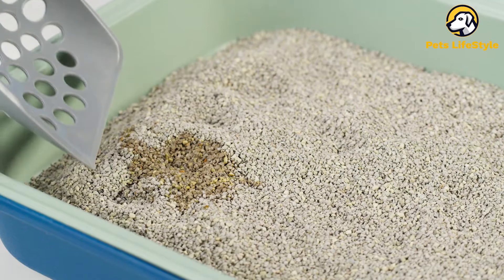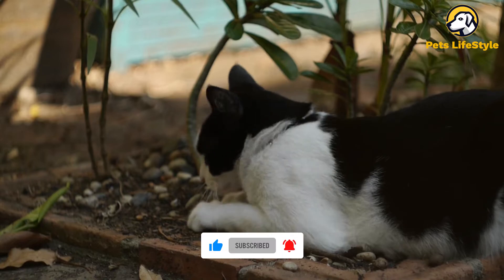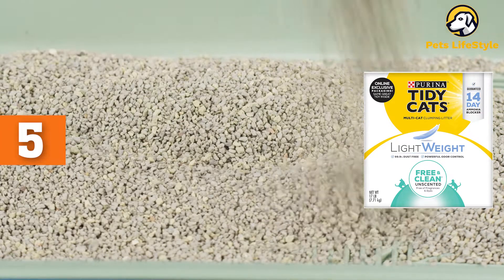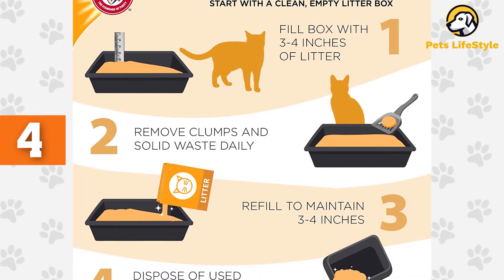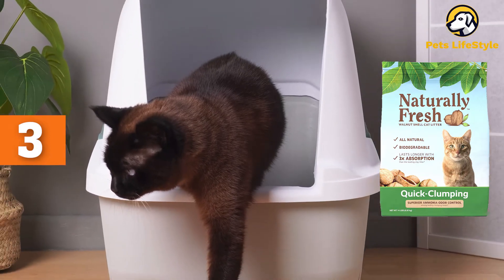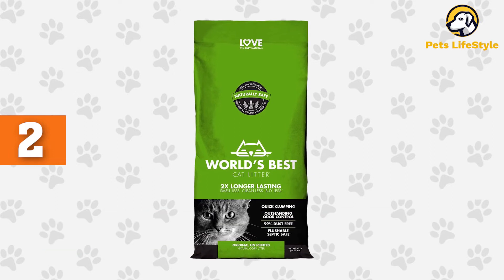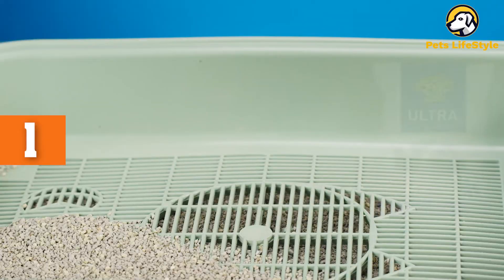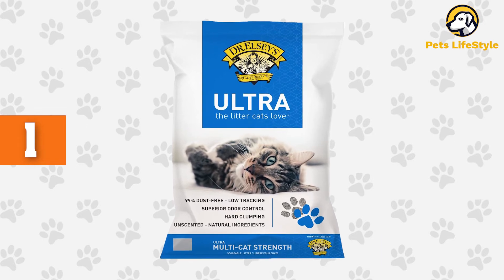Best Cat Litter | 5 Best Cat Litters 2022 🐱✅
Choosing the best cat litter one of the important decision that you'll take. Because cleaning the litter box is the most dreaded job of any cat guardian, and without a high-quality cat litter, it's made all the worse. There are hundred of cat litters on the market today. So it is not easy to pick the best one as it is sounds!

Most popular cat litters are made from liquid-absorbing materials that clump around waste. Some clumping litters are even flushable. For the majority of cats, the clumping litter is most convenient. So how you'll find the best cat litter? Don't worry! We have make this process eaiser for you. To help you in your search,  We've researched the top 5 best cat litters on the market today. Here are our picks for the best cat litters to keep your home clean and your cat happy.

👉 5 Best Cat Litters 2022
1. Dr. Elsey's Ultra Cat Litter (Best Overall)
2. World's Best Unscented Clumping Corn Cat Litter (Best Clumping)
3. Naturally Fresh Cat Litter (Best Biodegradable)
4. Arm & Hammer Clump & Seal Multi-Cat Litter (Best for Multiple Cats)
5. Purina Tidy Cats Multi-cat Clumping Litter (Best Lightweight)

[Pets Lifestyle is a participant in the Amazon Services LLC Associates Program.

Chapters:
0:00 Intro
0:43 Purina Tidy Cats Multi-cat Clumping Litter
1:24 Arm & Hammer Clump & Seal Multi-Cat Litter
1:59 Naturally Fresh Cat Litter
2:44 World's Best Unscented Clumping Corn Cat Litter
3:18 Dr. Elsey's Ultra Cat Litter